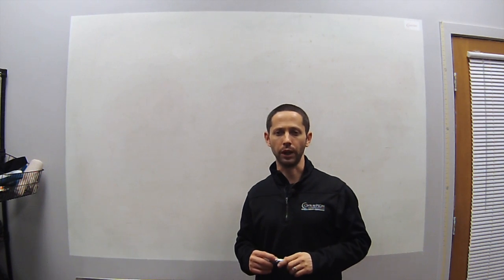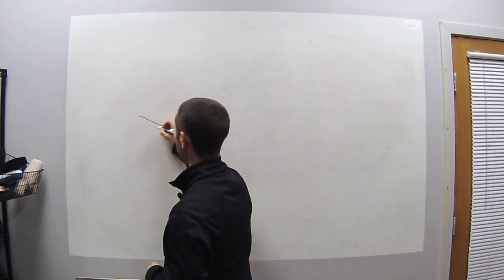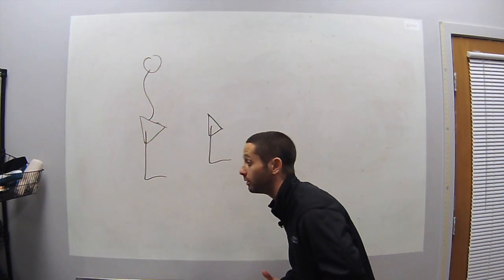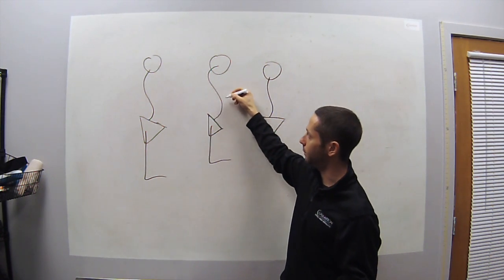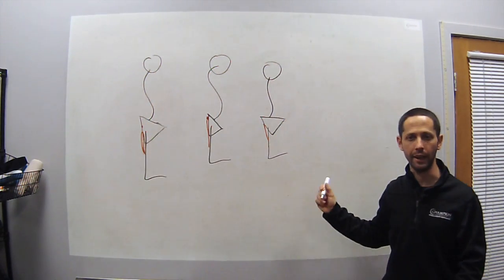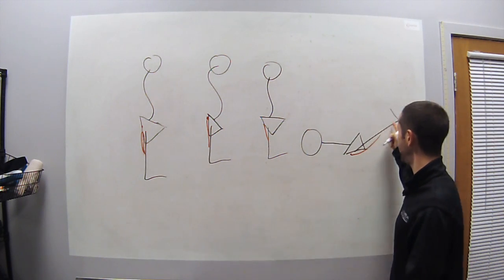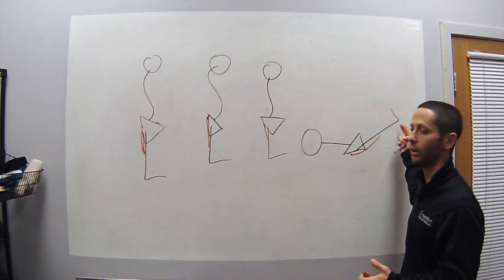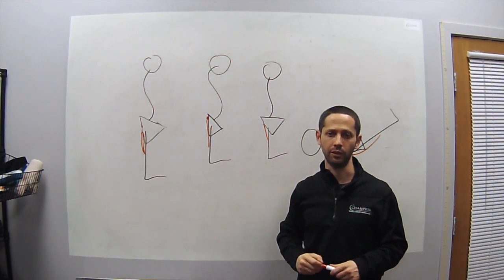How the Pelvis Influences the Spine and Hamstring Length